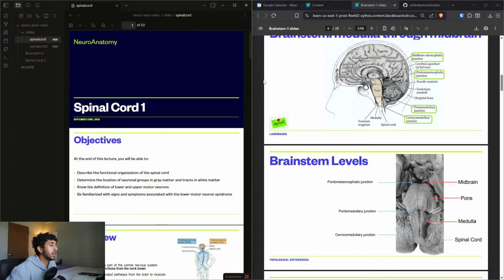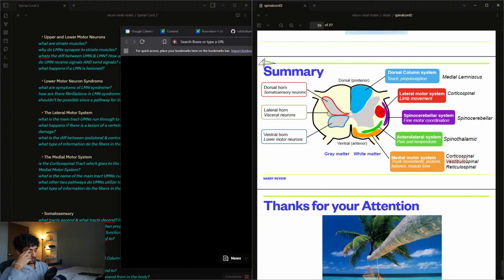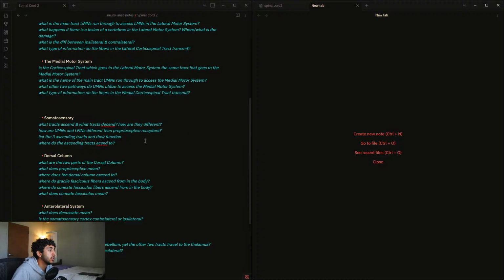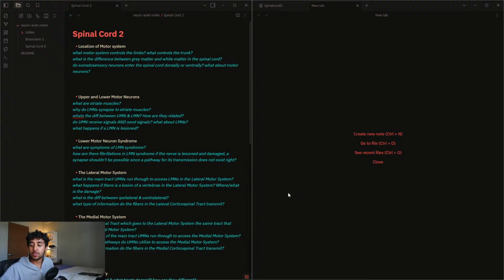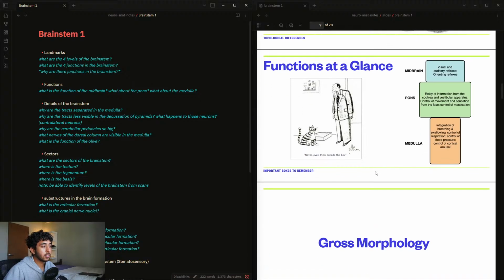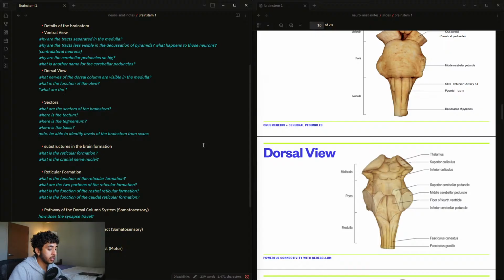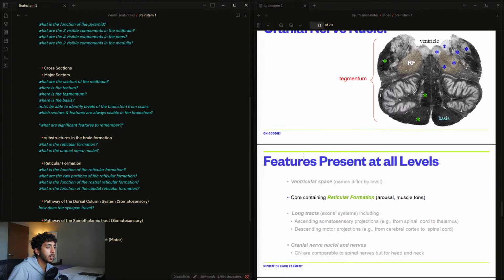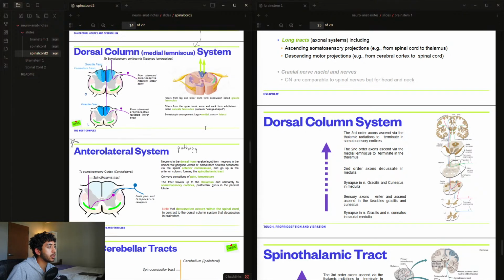the great lock in | neuroanatomy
neuro anatomy study session